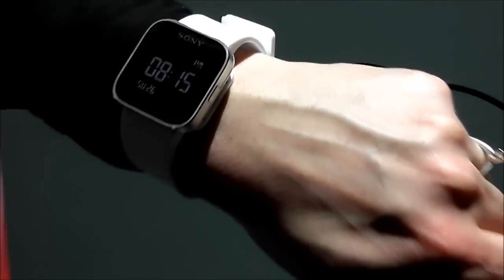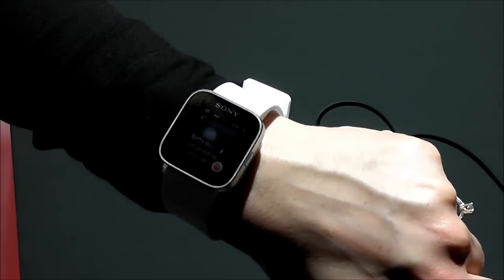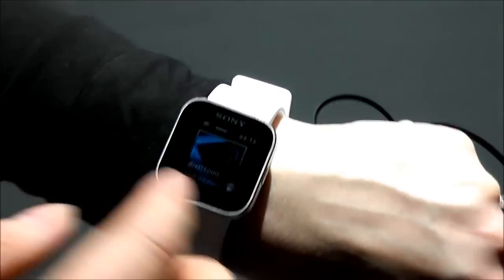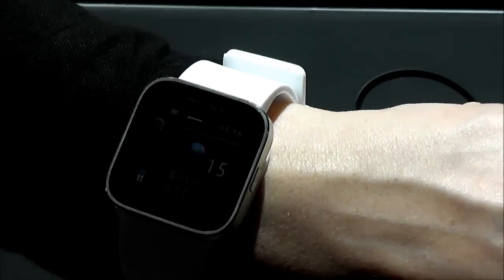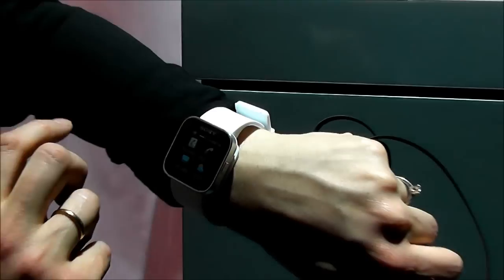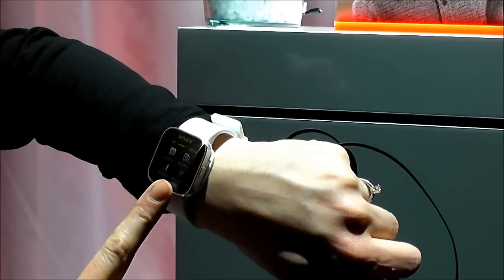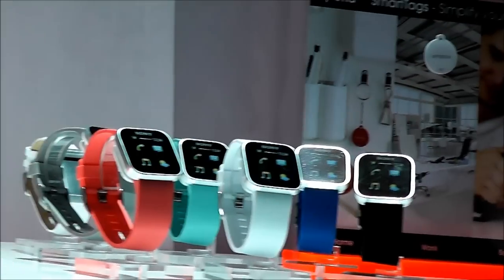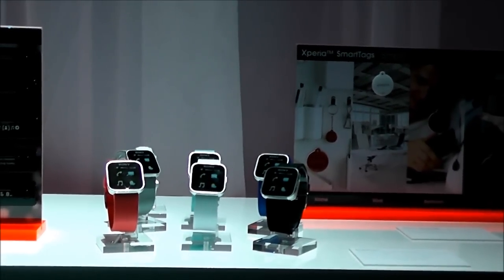Sony SmartWatch - short demo from MWC 2012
Sony's new Android gadget SmartWatch is a digital wristwatch, which also functions as news feed from social media, e-mail etc. Check out the demo for more...